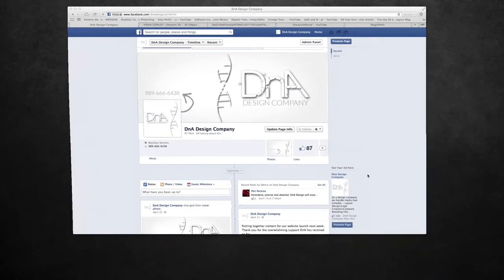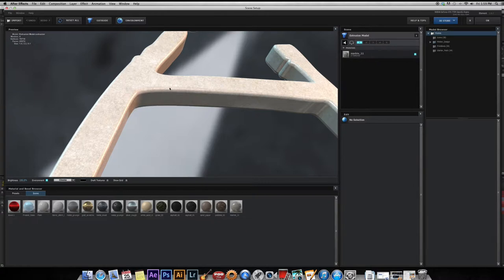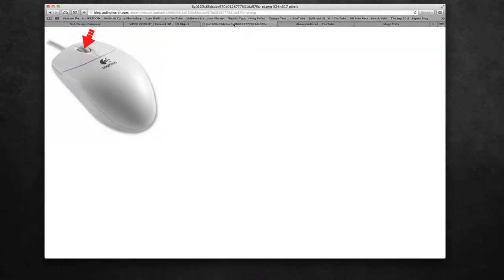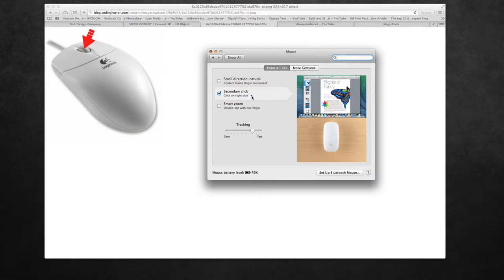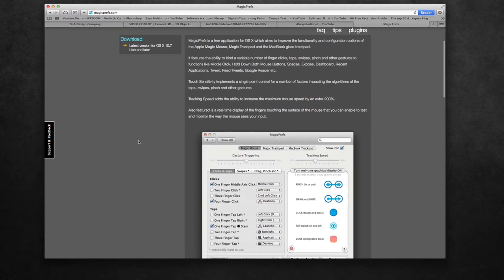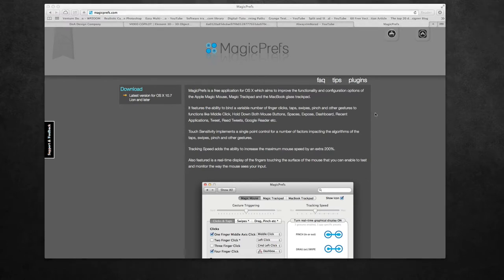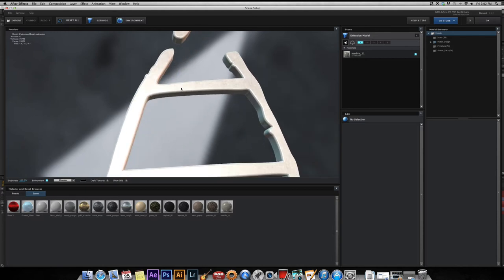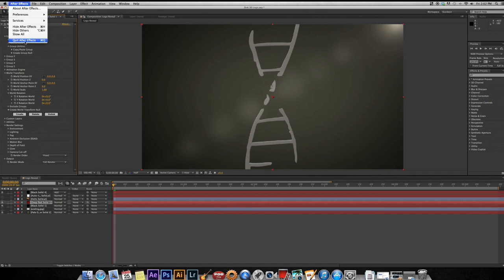Magic Mouse Center Click Pan - Element 3D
Hey There, I am Dan Bennett with DnA Design Company.

This tutorial covers gaining the ability to "pan" with an Apple Magic Mouse, in the scene setup portion of Element 3D.

This powerful plugin for After Effects from Video Copilot is great for animation and visual effects.

And now Magic Mouse users can pan as well as zoom and rotate.

Also as a bonus here is a link to some of the "Hot Keys" that you can use inside of Element 3D.